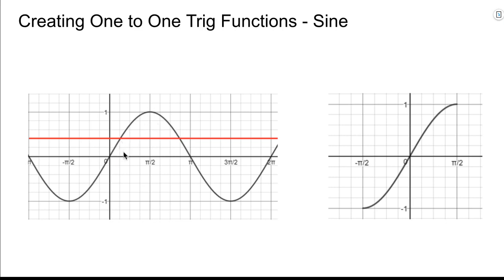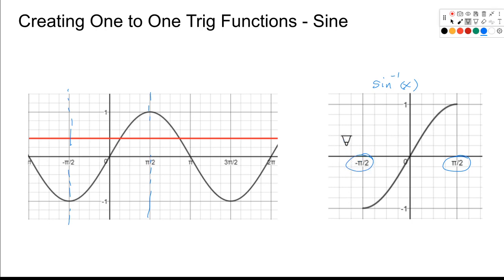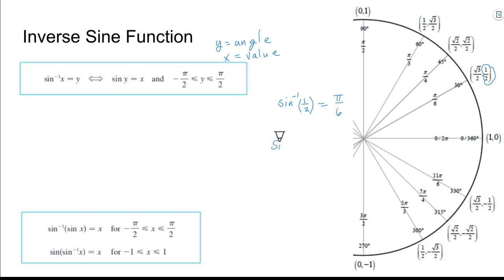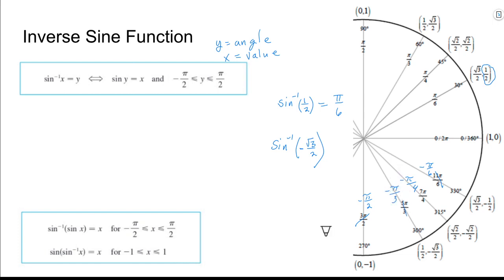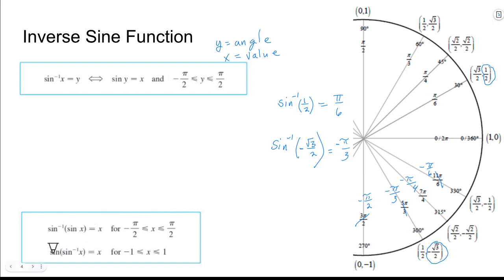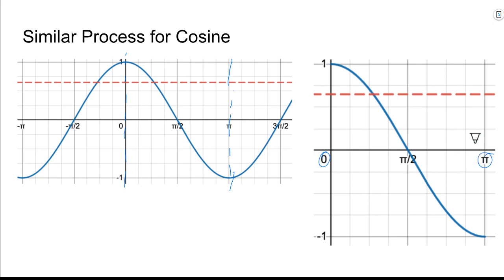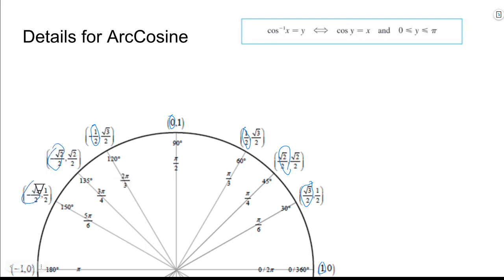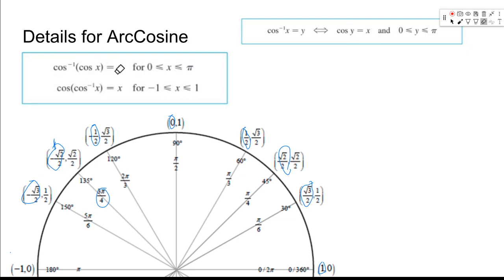MAT 170 Inverse Trig Functions